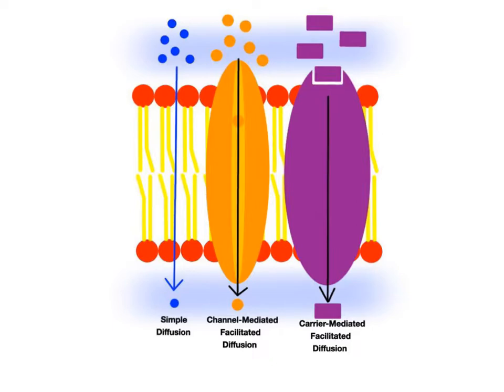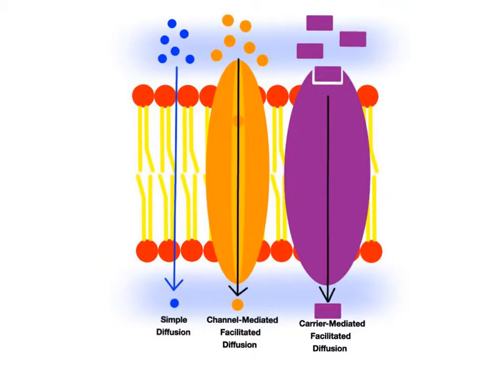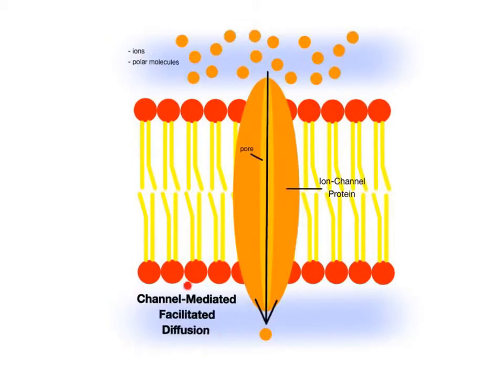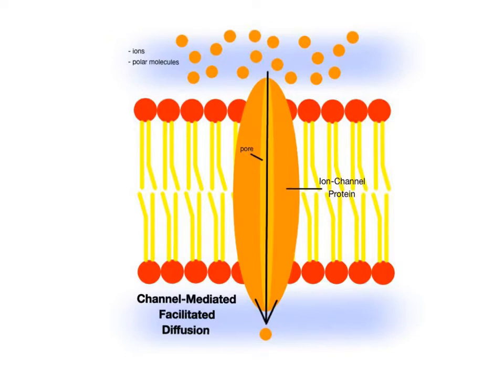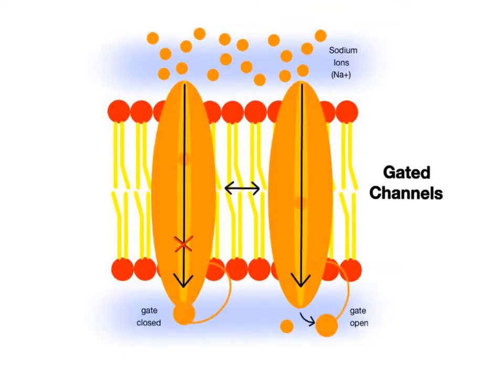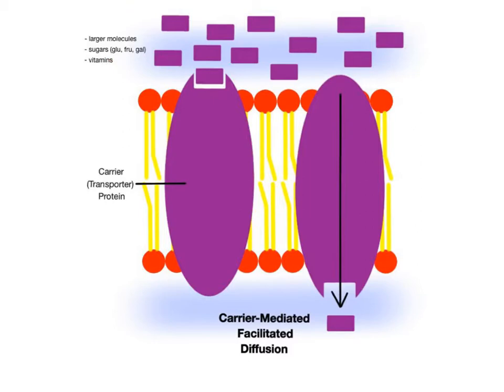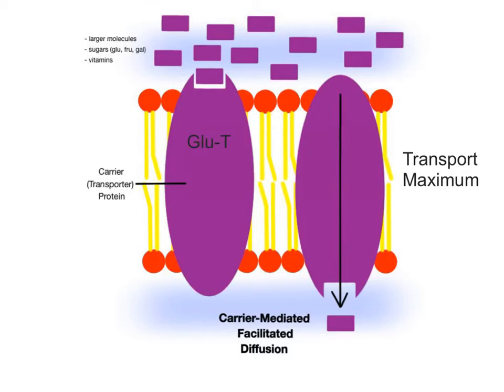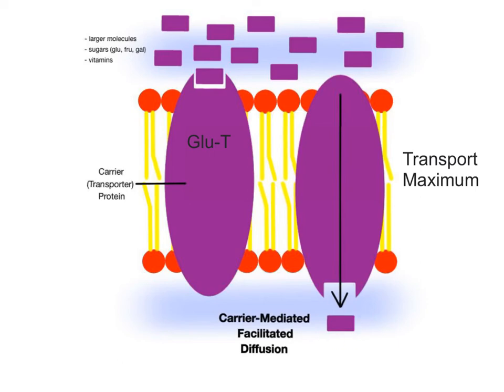3-5 The Three Types of Passive Transport